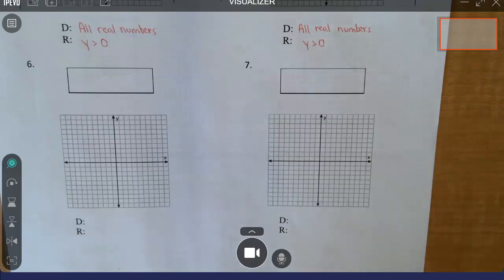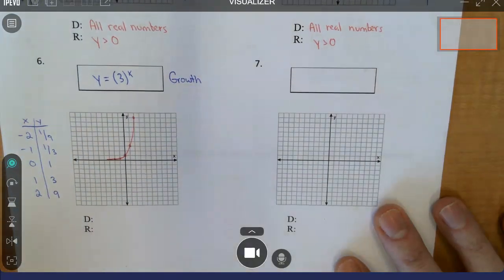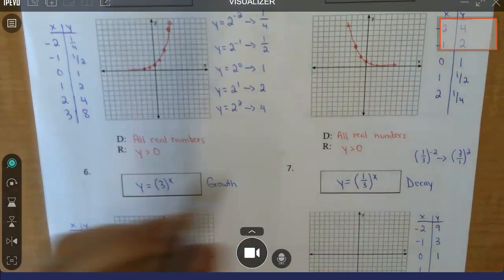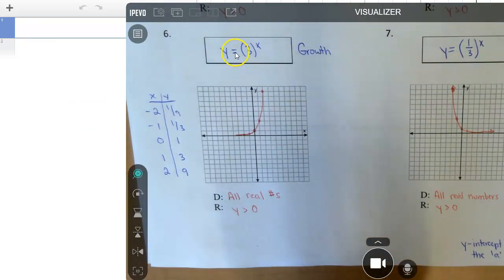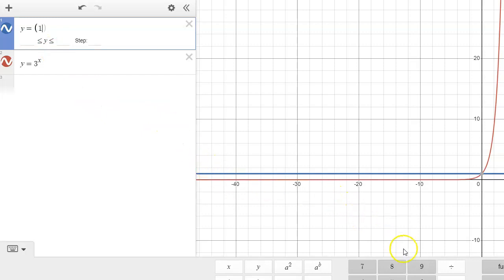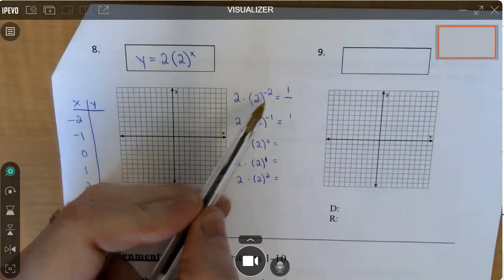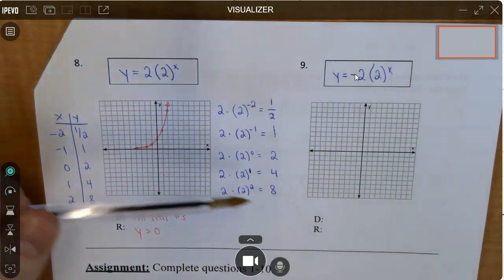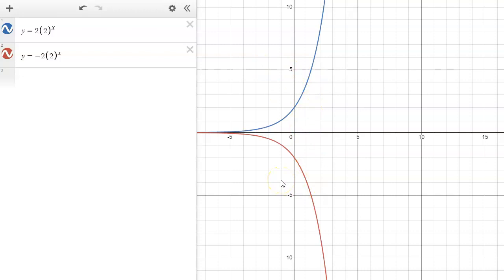6.3 Exponential Functions Video #2